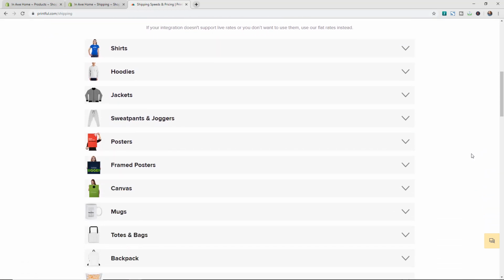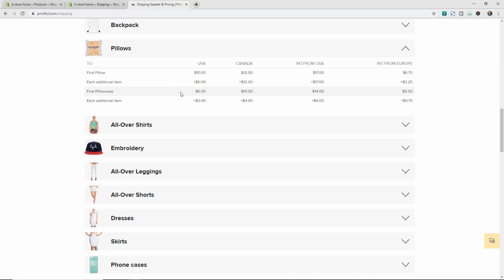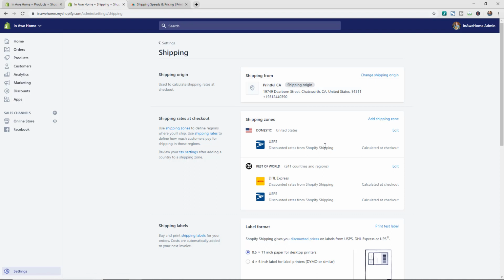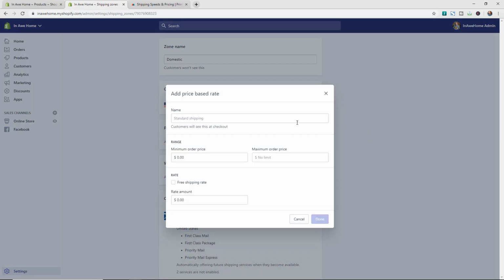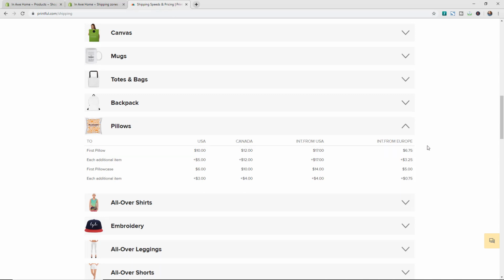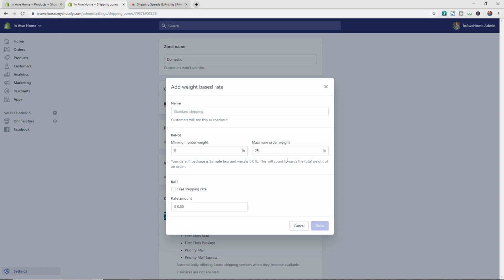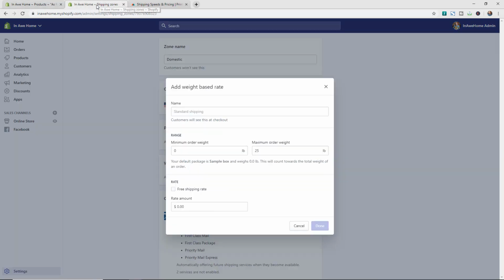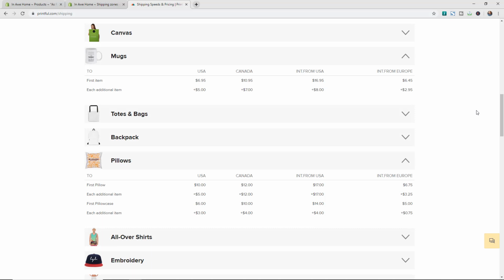How to Set Up Shipping on Shopify for Printful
In this video we are setting up Printful shipping rates in your Shopify store. I will show you how to find your Printful shipping prices for all the different products you are creating and then how to setup shipping in Shopify.

If you want the full Printful tutorial for integrating with your Shopify store view our video

Still need to set up your online store? 😥 Learn how to set up your Shopify store in just ONE weekend with our online class